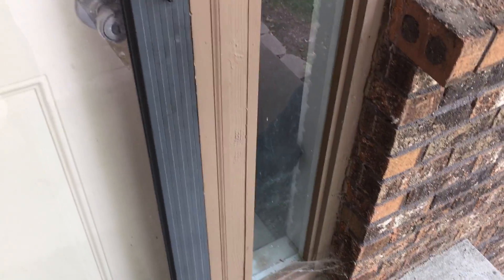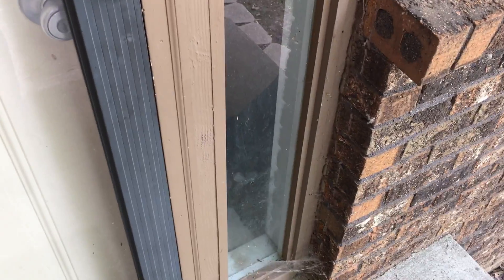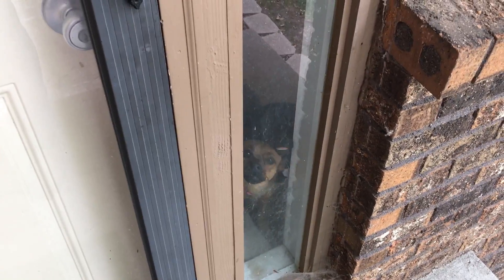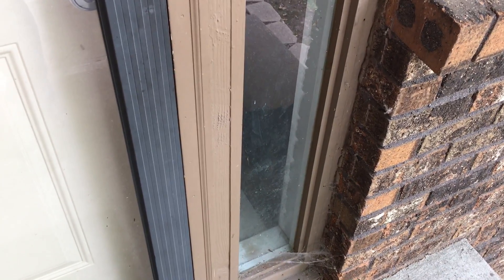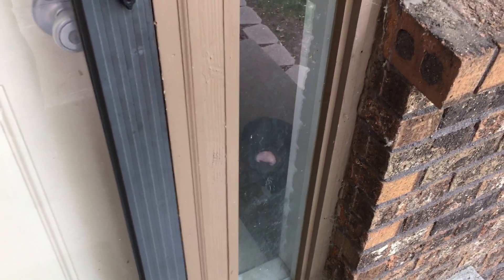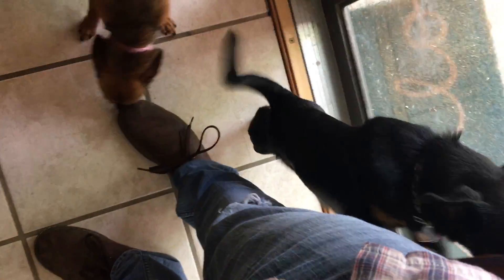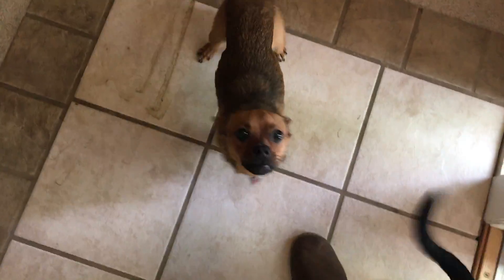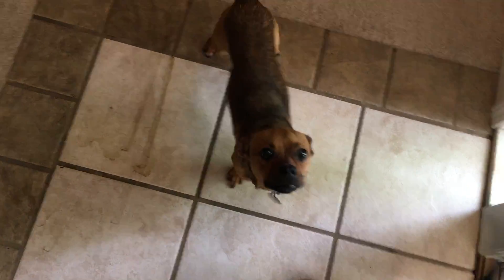Snickers, Rosie and Reece's Greeting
Reece is a one-year-old Chihuahua Mix who lives in Omaha with another Chihuahua mix named Rosie and a ten-year-old Yorkie named Snickers. Their guardians set up a dog behavior training session to stop all dogs from barking, put a stop to accidents in the house and get Snickers to come when called.